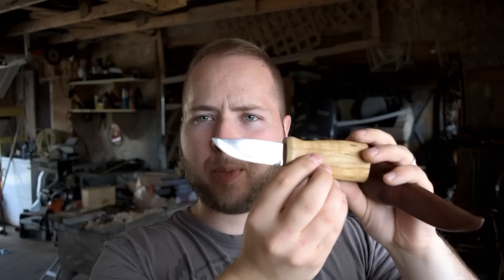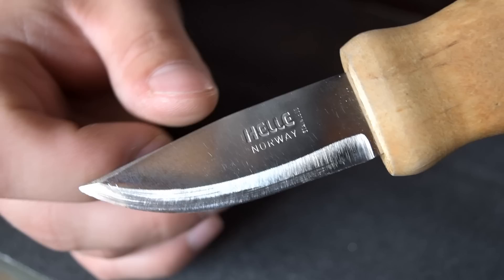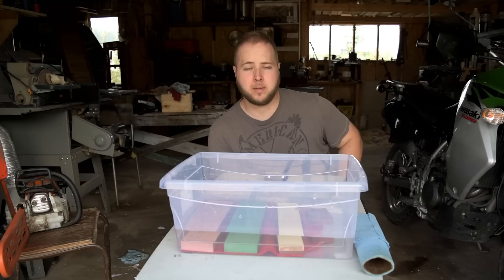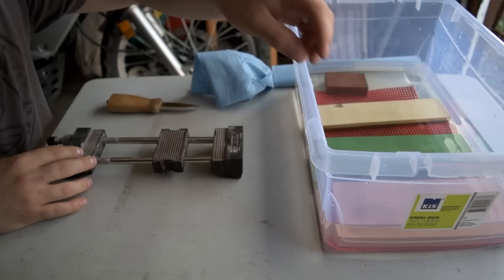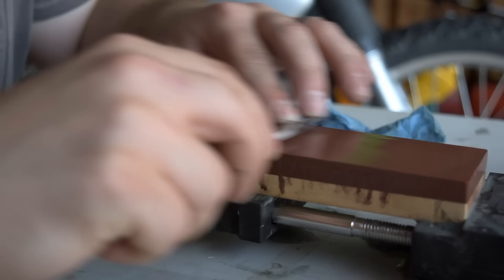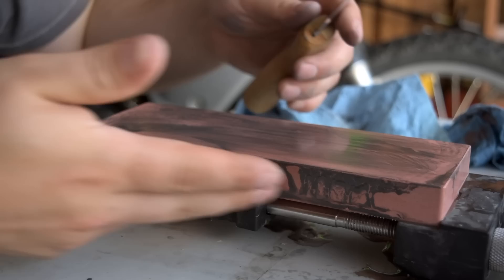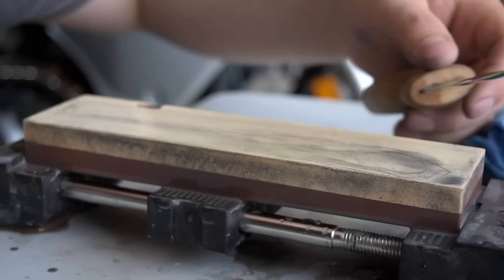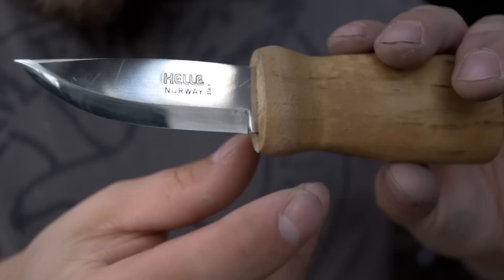Helle Nying - DO NOT USE THIS TO SHARPEN YOUR KNIVES